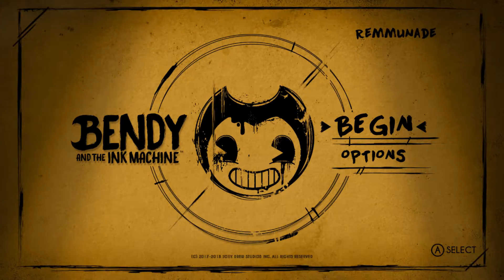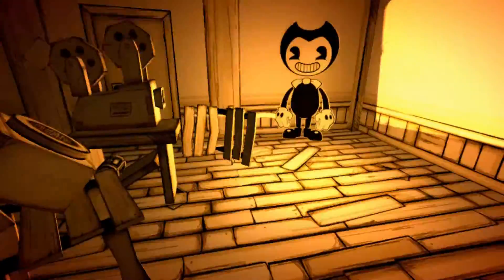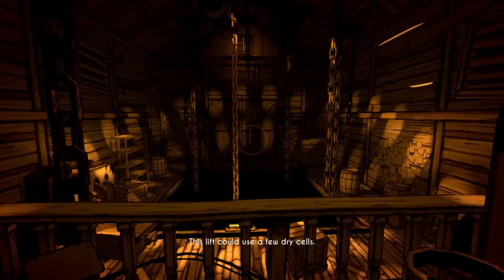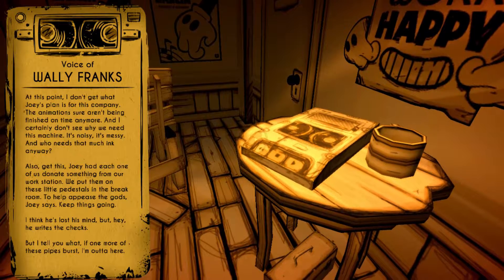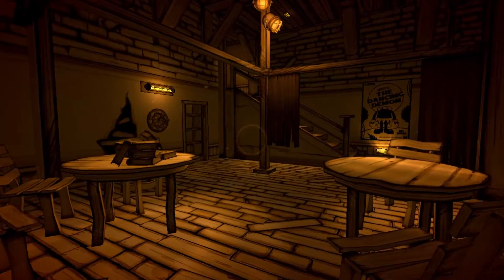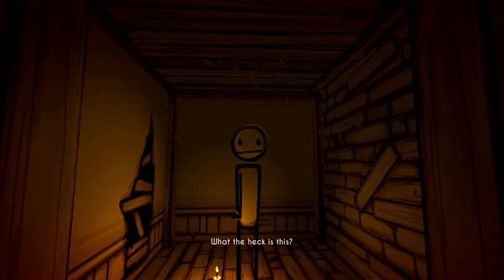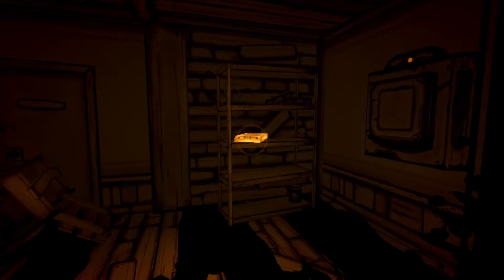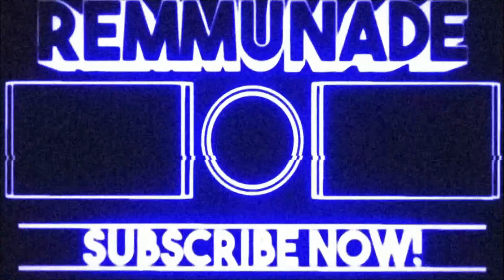2 WORDS... INK... MACHINE!! (CHAPTER 1) | Bendy and the Ink Machine (Part 1)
Today on the first part of Bendy and the Ink Machine, I arrived at Joey Drew's Studios, discovering his secret with two words... ink... machine! This claims to be a comedy. I do meme jokes in my hyperactive mood a lot, so don't take any offense. There are also swears in it, but the stronger ones are censored.